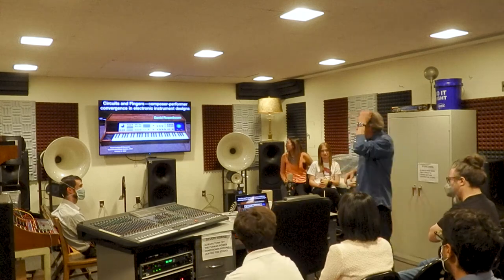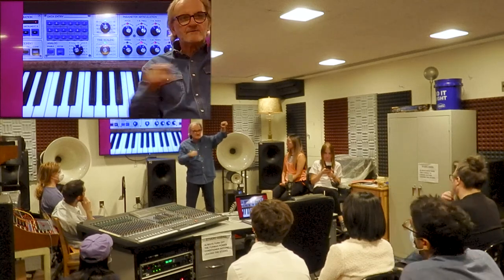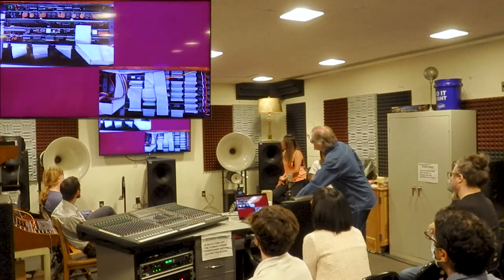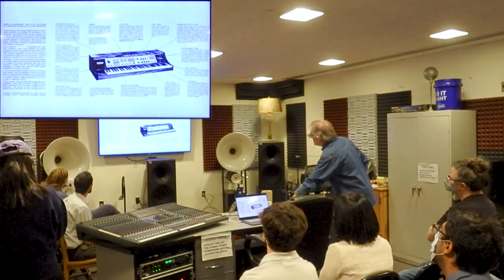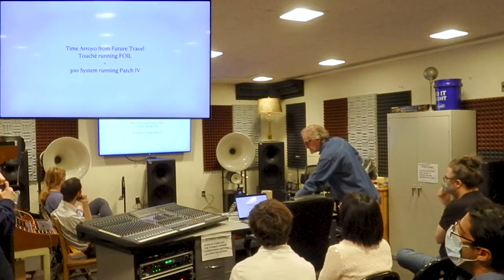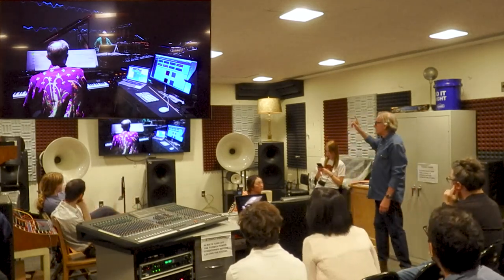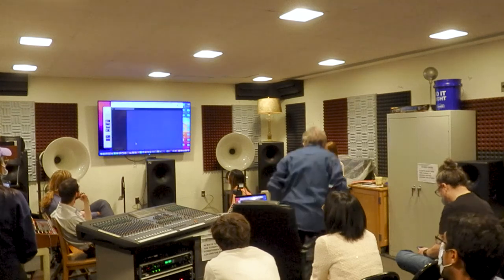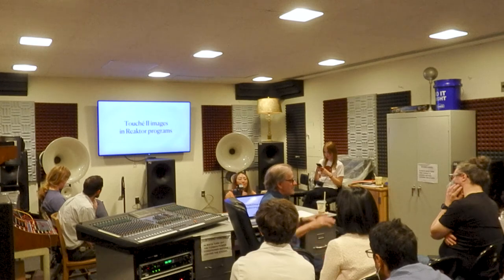EMS Lecture: "Electronic Music Instrument Designs -- Buchla Touche"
The event took place on October 5th, 2022 as a part of David Rosenboom’s (@DavidRosenboom)  residency at University of Illinois Urbana-Champaign (@Illinois1867). Initiated, developed, and produced by Anastasia Chernysheva (then a graduate student at U of I) with crucial help and extraordinary support of Jason Finkelman, a teaching artist-faculty at U of I School of Music. Presented on behalf of the School of Music and funded by the Center for Advanced Study of U of I and various units that offered additional funding.

Originally Posted on the School of Music YouTube Channel in January 2023.